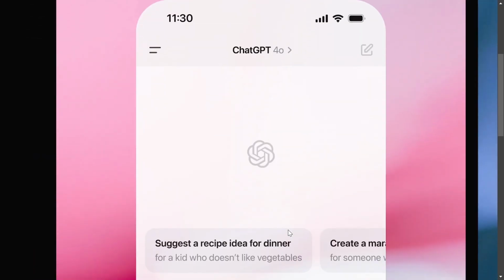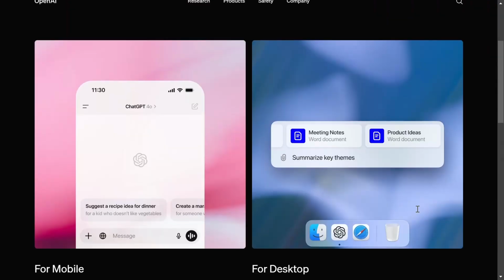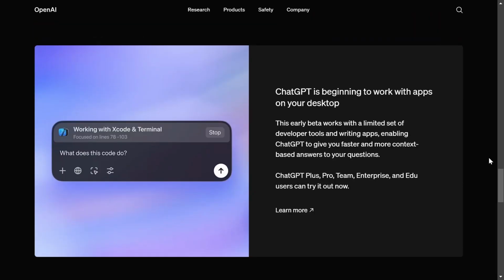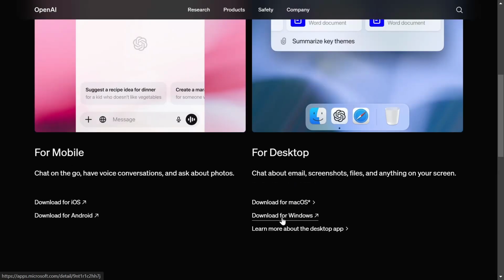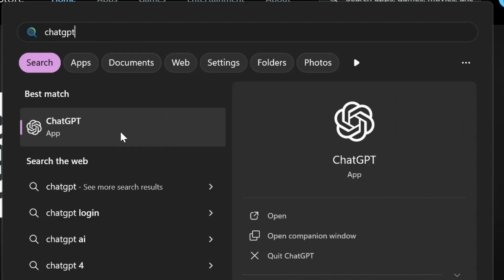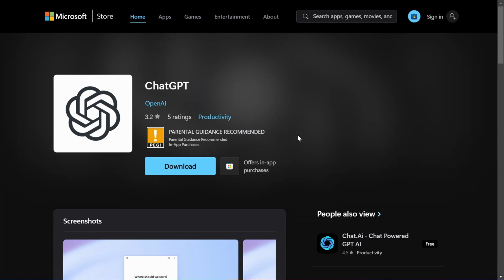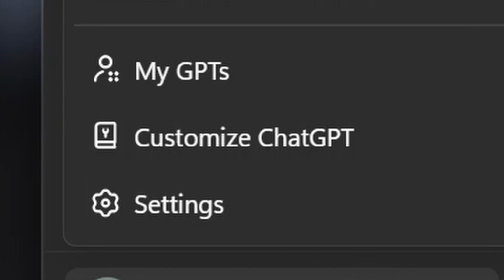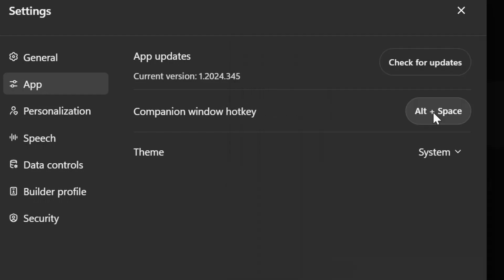How to Install ChatGPT on Desktop/PC | Windows & macOS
Learn how to install ChatGPT on your desktop for both Windows and macOS with this simple guide! Access advanced AI features directly from your computer effortlessly.